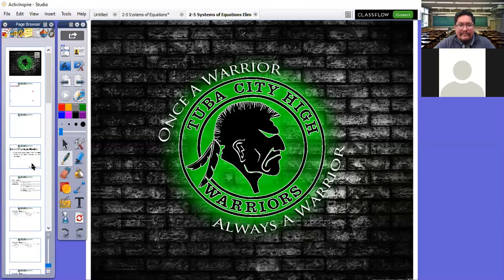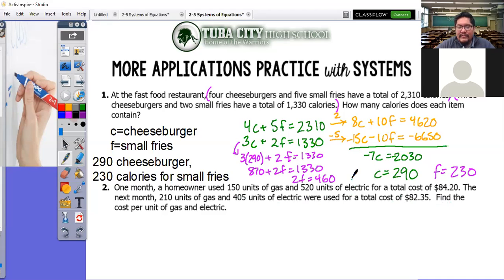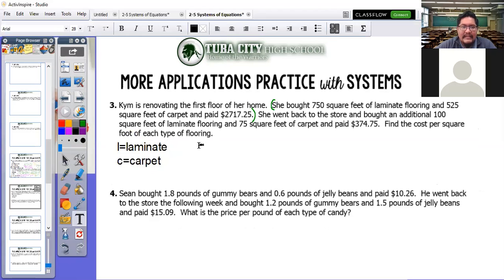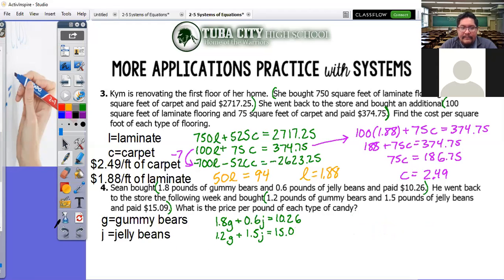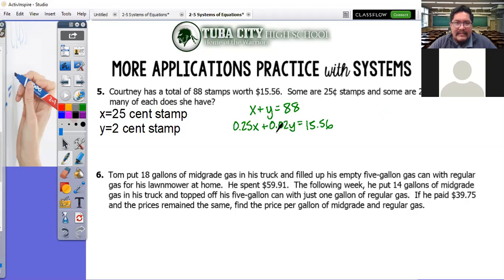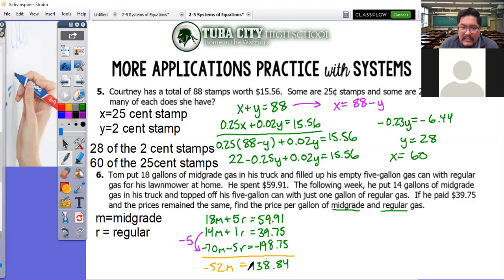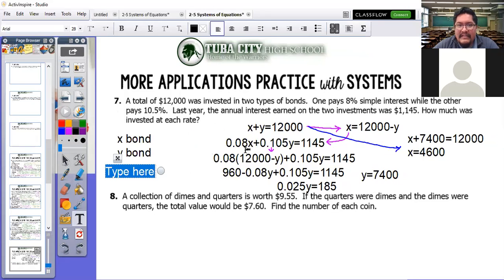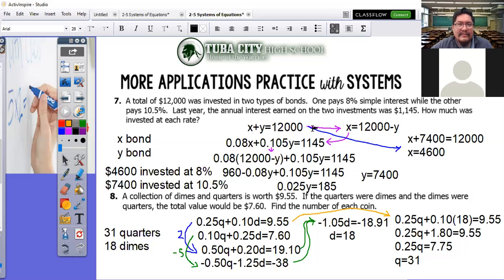2 23 2021 System of Equations Applications